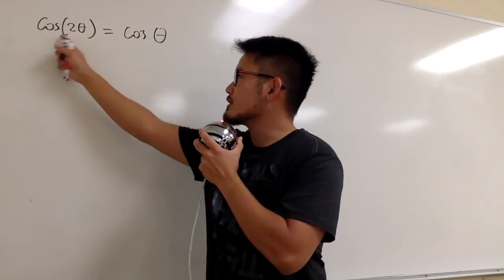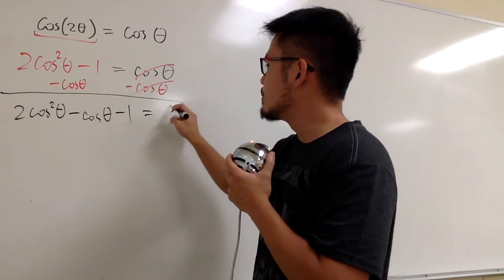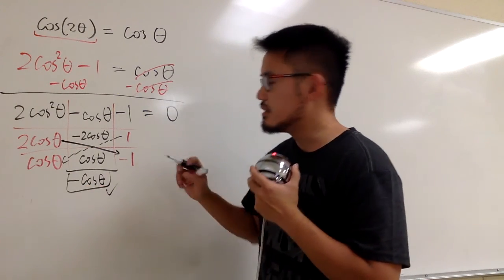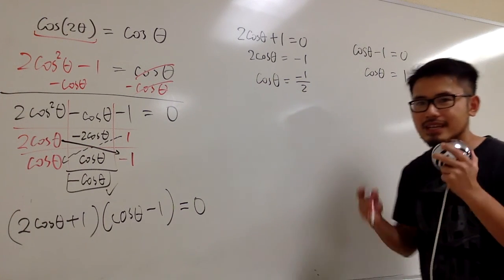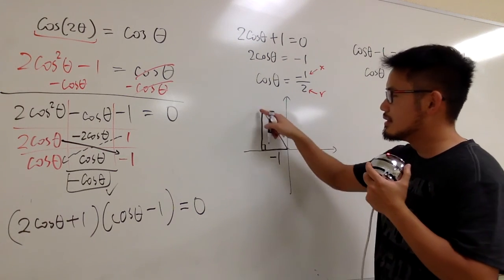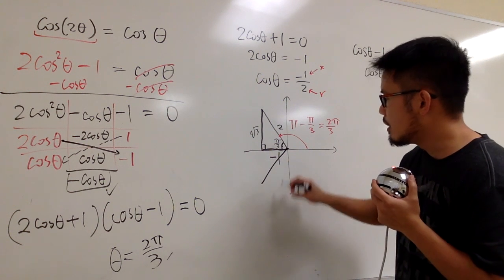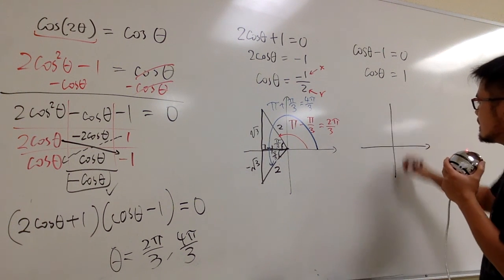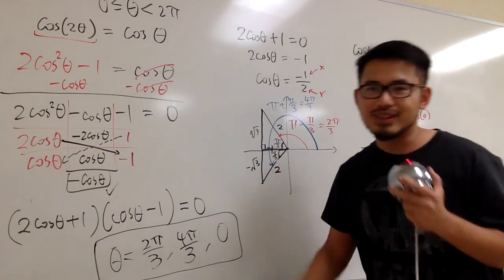solving a trigonometric equation cos(2theta)=cos(theta), precalculus tutorial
Learn how to solve this trigonometric equation cos(2theta)=cos(theta) for your trig or precalculus class. We will use the double angle formula for cosine and turn this into a quadratic equation.